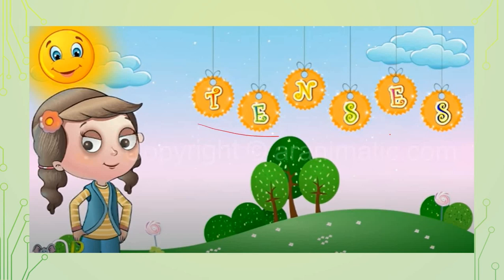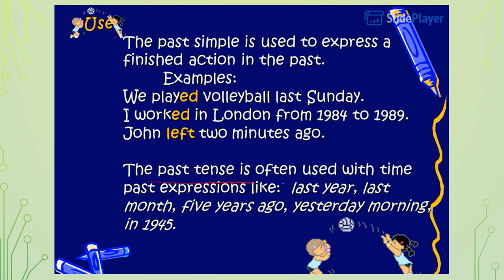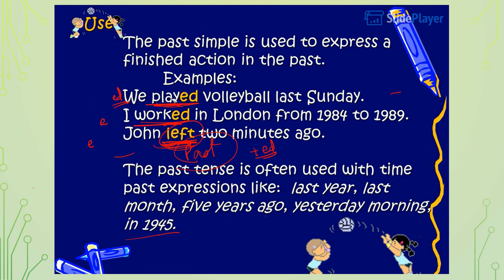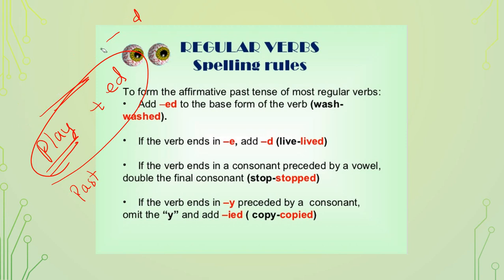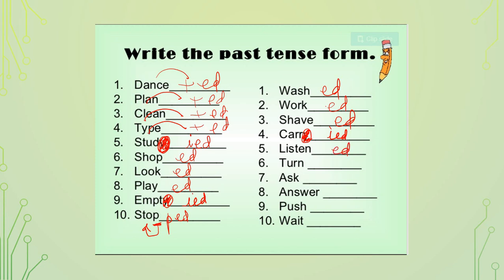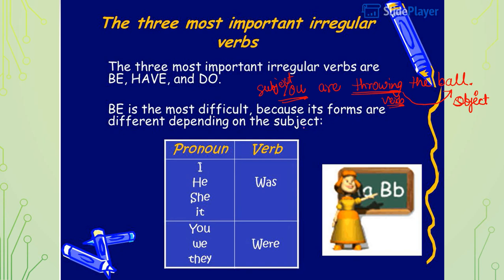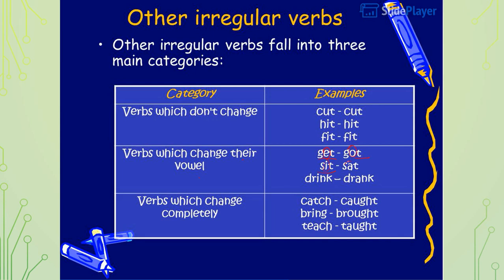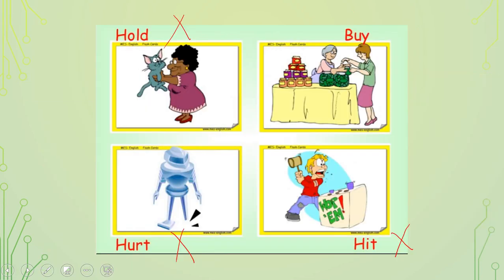Simple Past Tense Rules & Examples | English Grammar Full Explanation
In this video, students will learn Simple Past Tense with rules, examples, and easy sentence formation.

This video includes:
✔ Simple Past Tense Rules
✔ Positive, Negative & Interrogative Sentences
✔ Easy Examples
✔ Grammar Practice

Perfect for:
• School Students
• Beginners Learning English
• Grammar Improvement